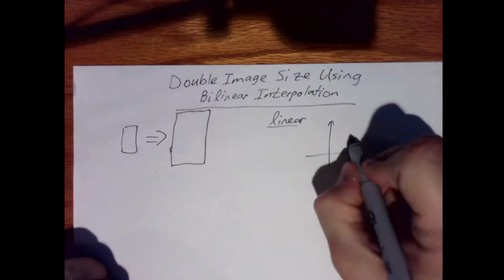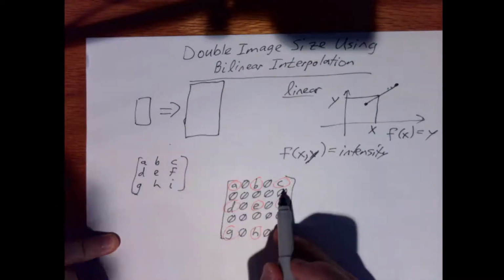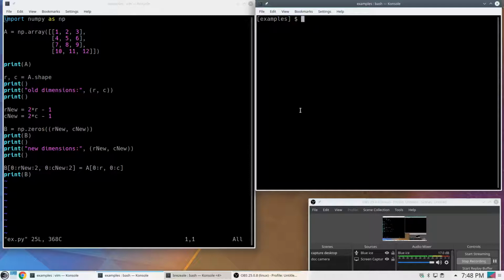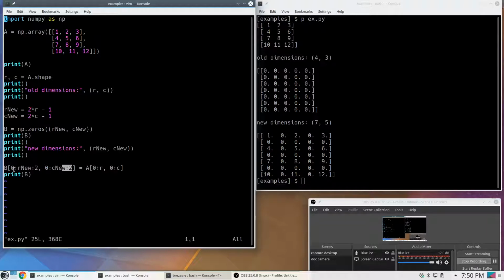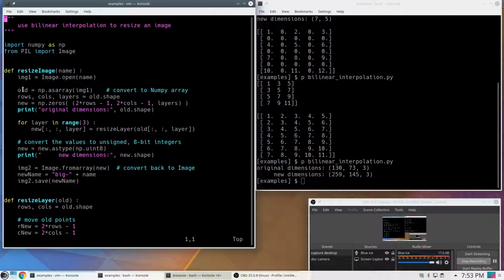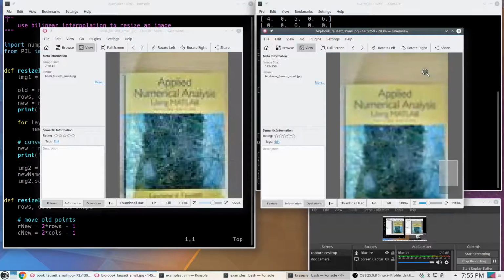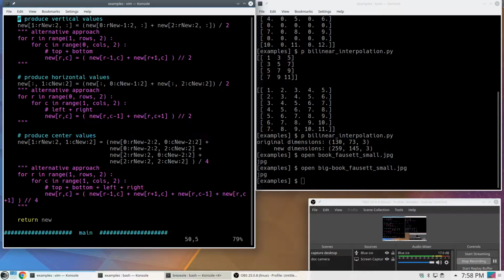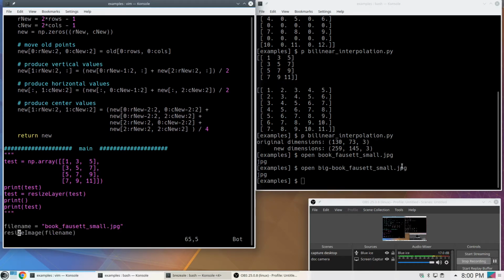Double an Image Size Using Bilinear Interpolation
I use a Python program to double the size of an image using bilinear interpolation.  The code and test image can be found